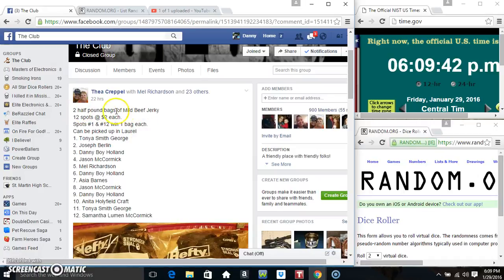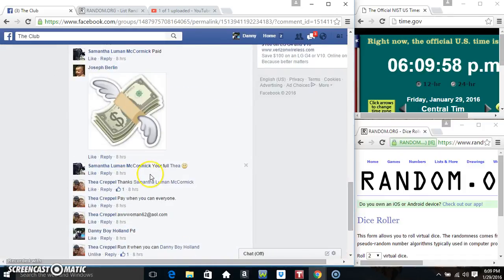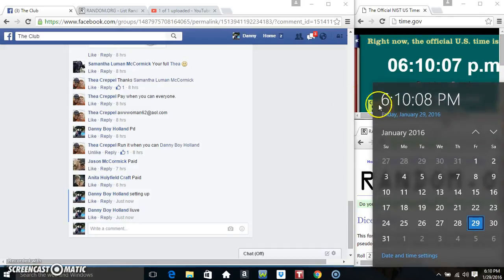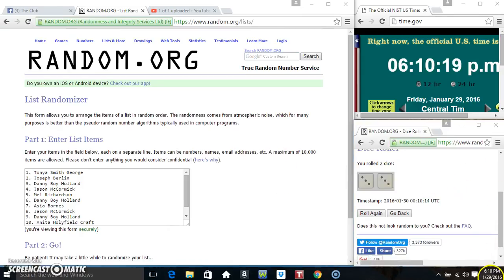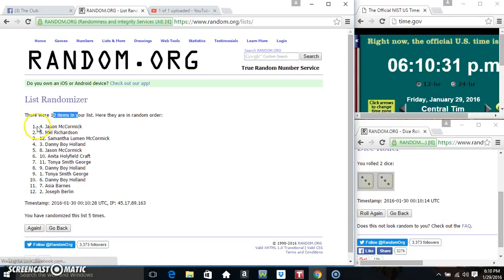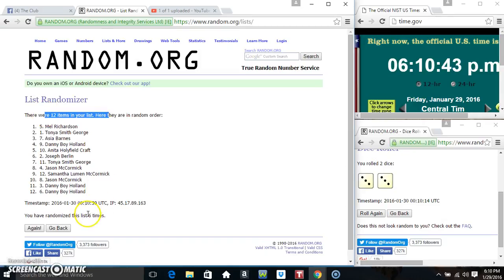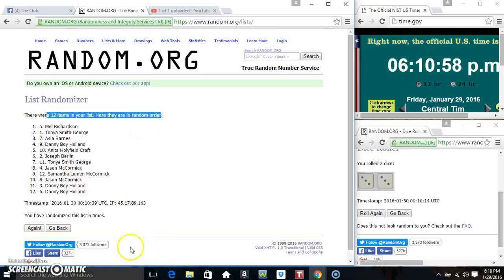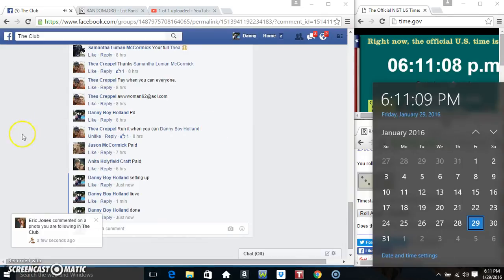Thea's Mild Jerky